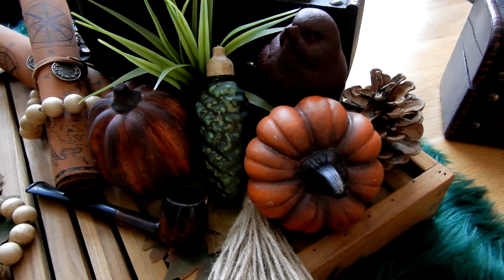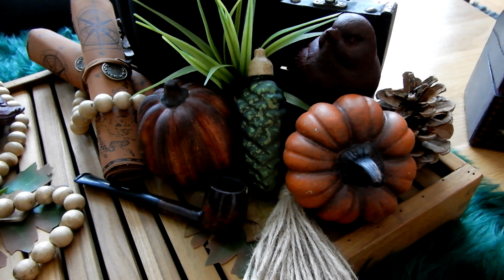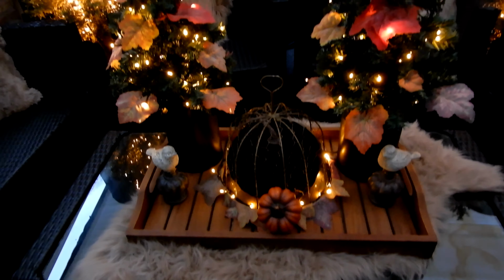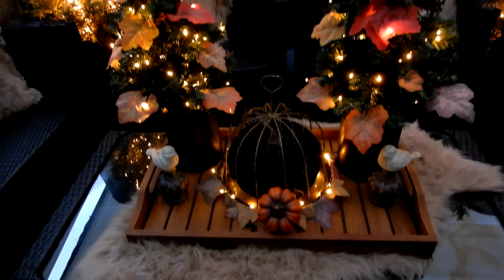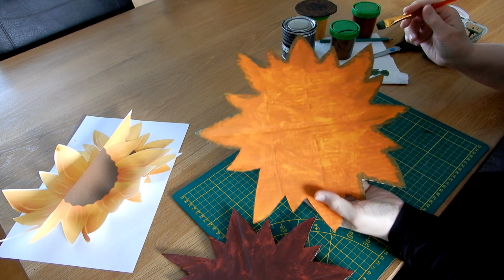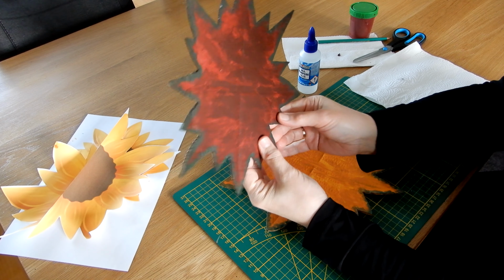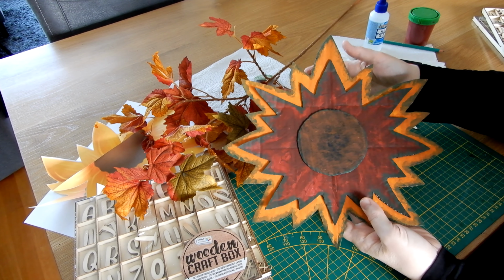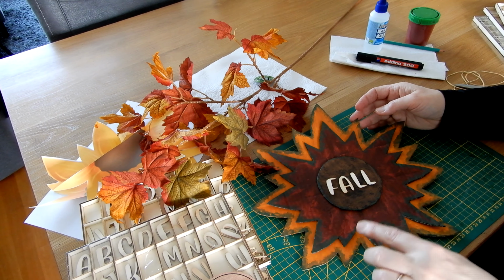FALL HOME TOUR FRONT PORCH AND BACKYARD PATIO II FALL EASY DIY IDEA'S II DECORATE WITH ME II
Today it is time for some Fall cleaning and Fall decorating, and let's not forget to make a DIY for our door wreath😃👍 Enjoy this New video💛

My program I use for making my Signs:
Magix.com

Love 💛 Dyanne and Janny